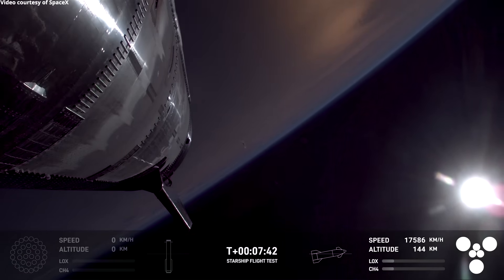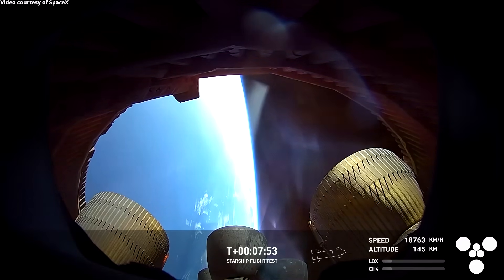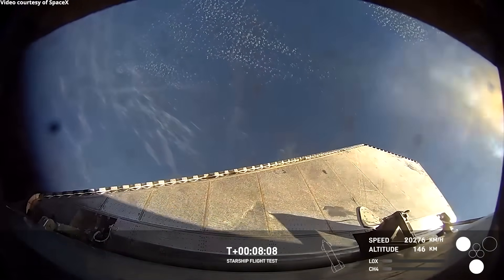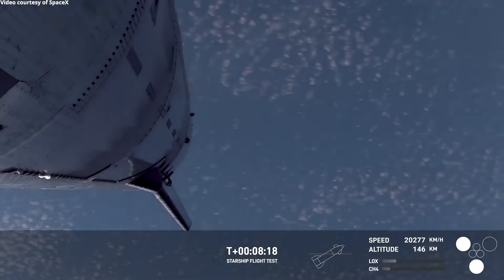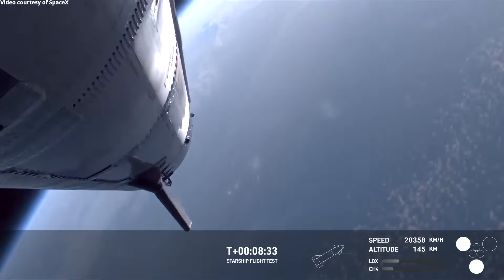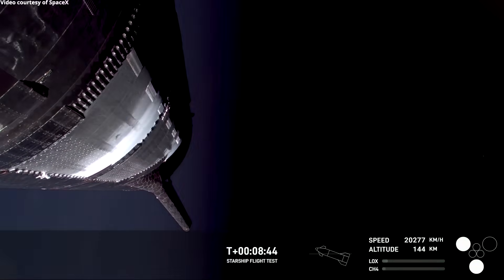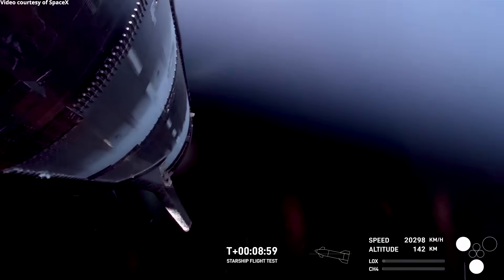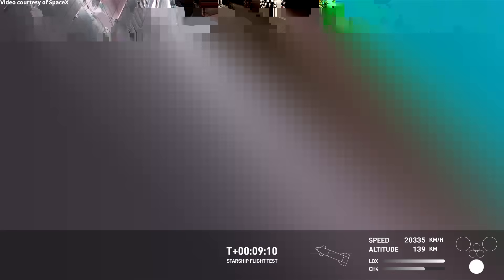Starship launch anomaly, 6 March 2025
A Super Heavy rocket booster launched a Starship upper stage for SpaceX’s eighth flight test of a fully integrated Starship, from Starbase, Texas, on 6 March 2025, at 23:30 UTC (17:30 CST). Approximately 8 minutes into the flight test, SpaceX lost communications with the eighth Starship test vehicle. According to SpaceX, the flight test is intended to “fly the same suborbital trajectory as previous missions and will target objectives not reached on the previous test, including Starship’s first payload deployment and multiple reentry experiments geared towards returning the upper stage to the launch site for catch”, as well as “the launch, return, and catch of the Super Heavy booster”.
Credit: SpaceX